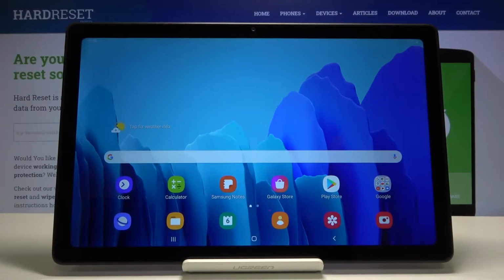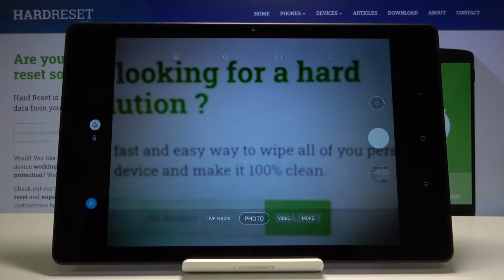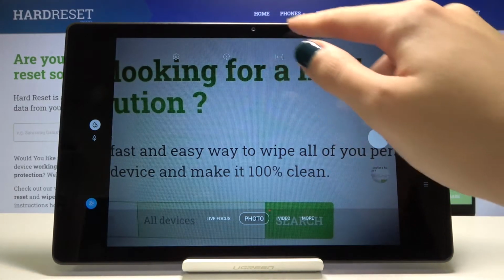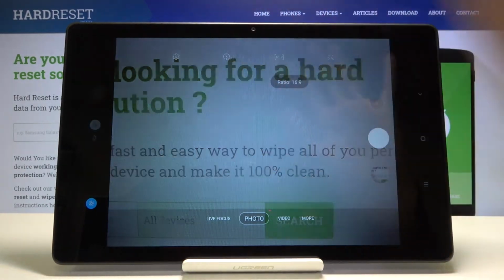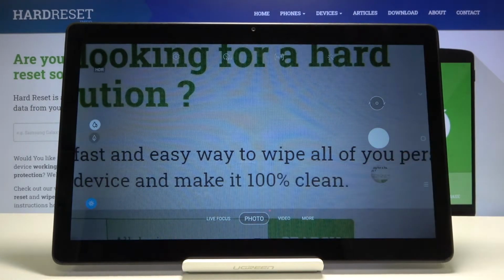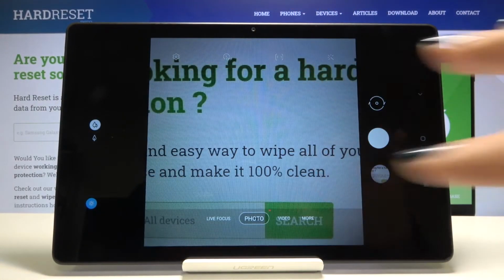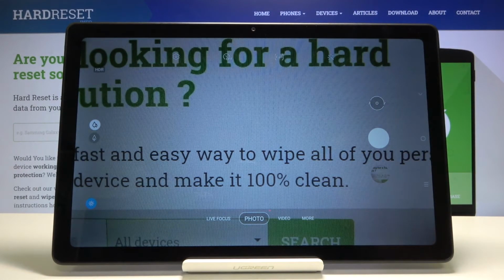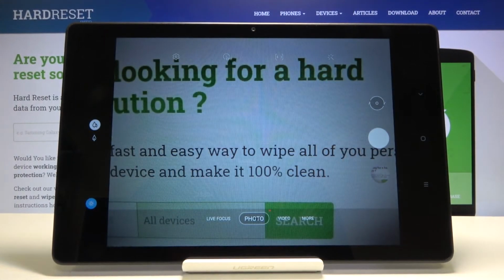How to Choose Aspect Ratio on the Camera on SAMSUNG Galaxy Tab A7 – Various Aspect Ratios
Find out more tutorials with SAMSUNG Galaxy Tab A7:
SAMSUNG Galaxy Tab A7 comes with several aspect ratios to choose from. Our expert at HardReset.info has prepared a video tutorial for you, so that you can choose your favourite aspect ratio. Your Huawei device offers the following aspect ratios: 4:3, 16:9, 1:1, and full screen. You can find more tutorials for your Huawei device on our YouTube channel and on our website HardReset.info